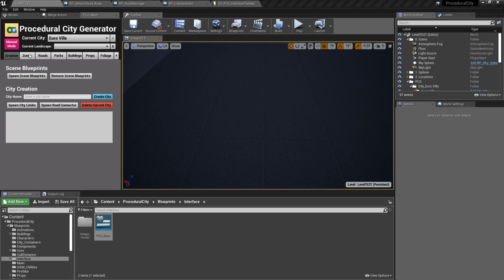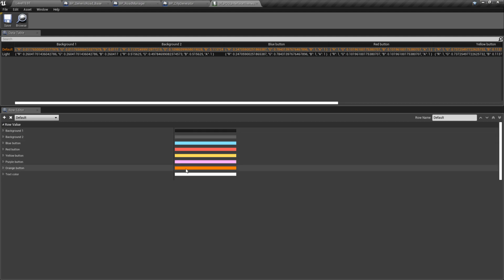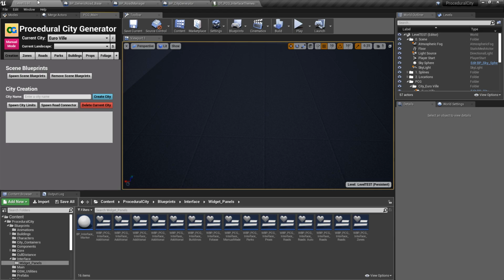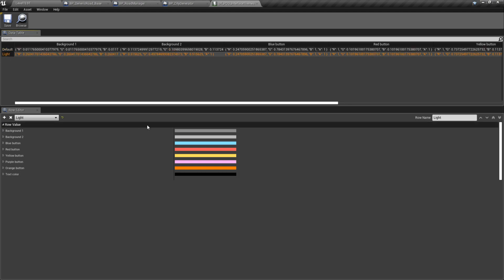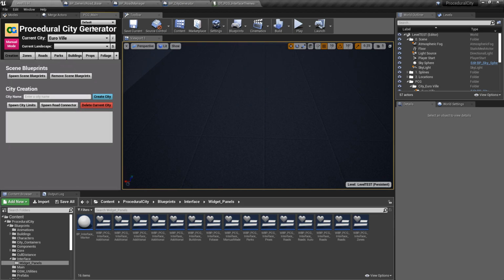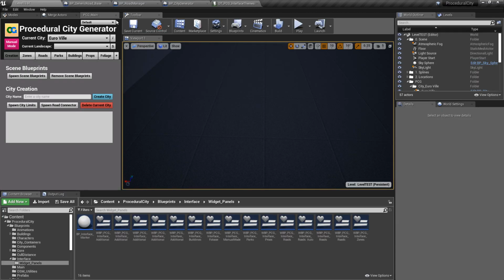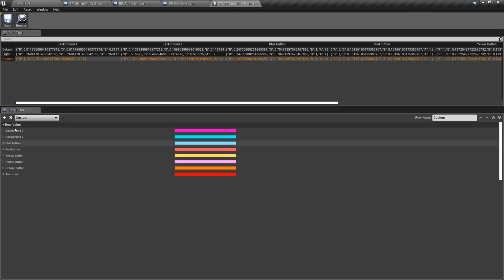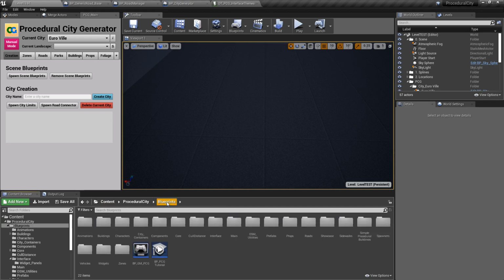Procedural City - New Theme support!